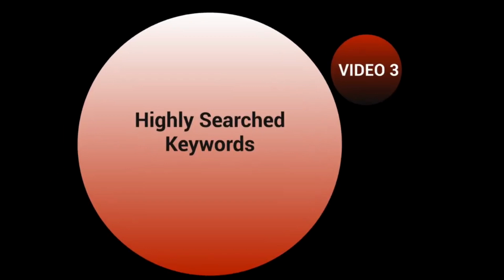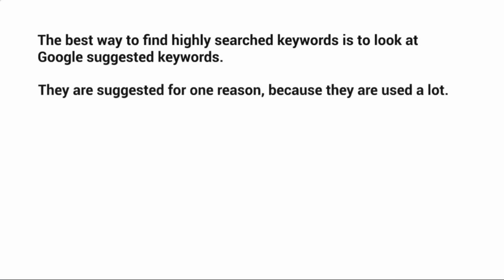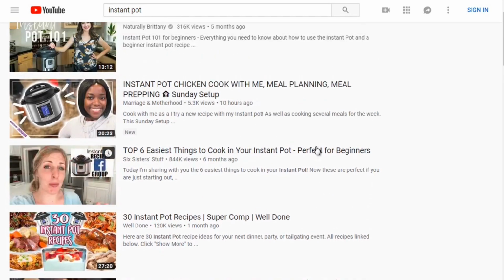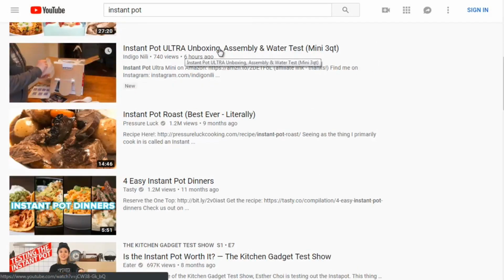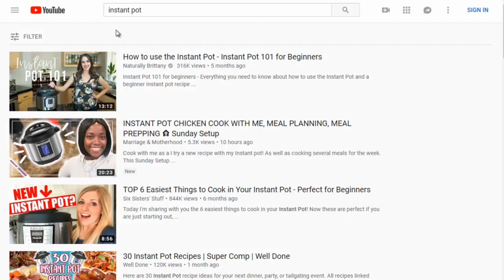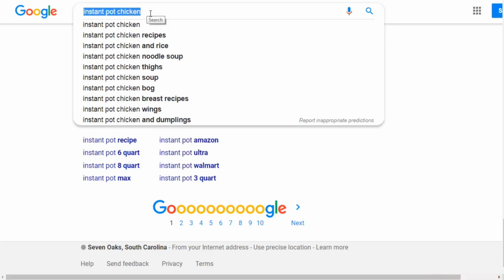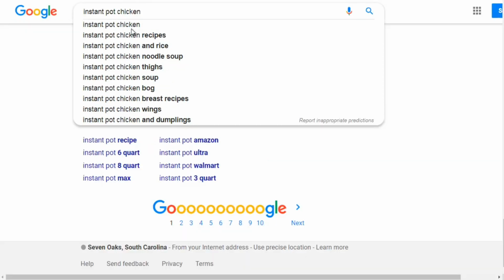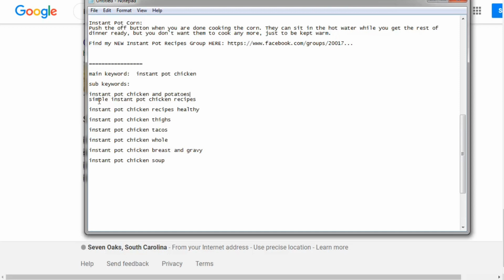Can Keywords get you views? How? | Highly Searched Keywords | Tutoriistic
Hello new viewers In my YouTube channel i provide quality courses from which you can learn YouTube algorithm and grow on social media quickly without any obstacles. WE ALSO PROVIDE COURSES AT VERY CHEAP RATES WITH PROPER STEP BY STEP GUIDANCE.